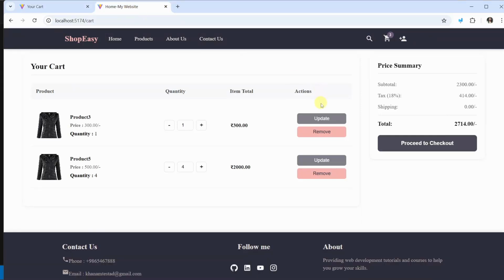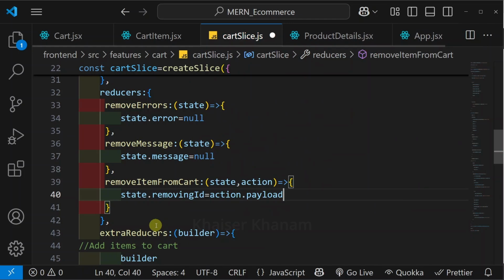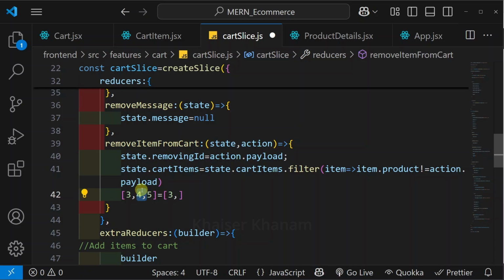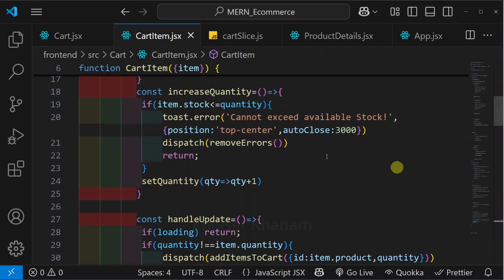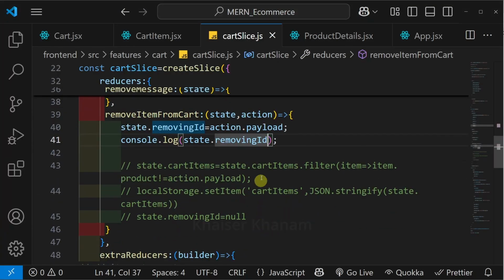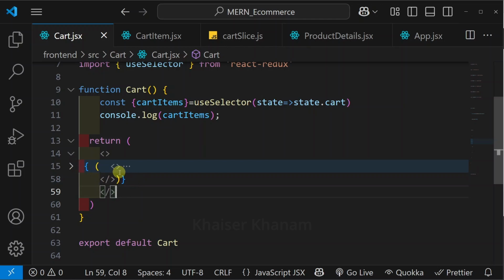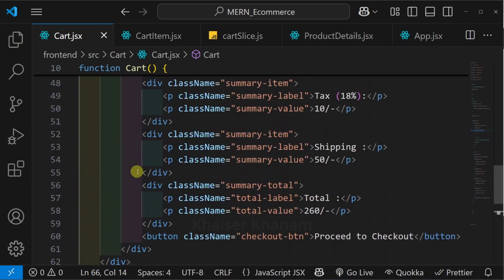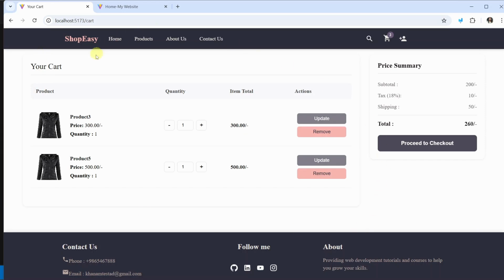MERN Stack E-Commerce Project #125 : Remove Items from Cart